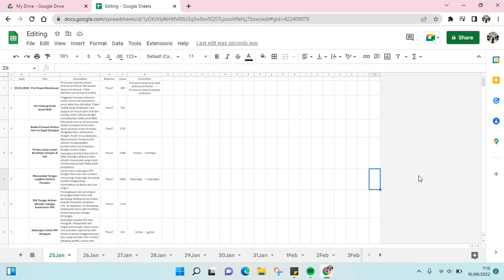[DOES YOUR GOOGLE SHEET LOOK TOO SMALL?] quick tutorial how to zoom in and out of your Google Sheets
Here is how to zoom on your Google Sheets file